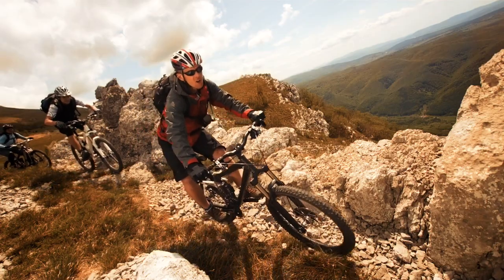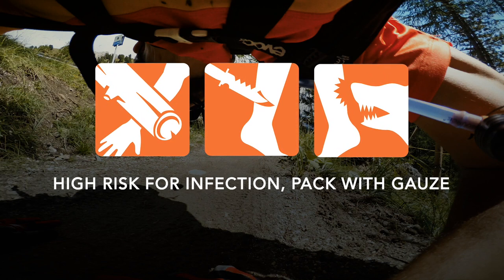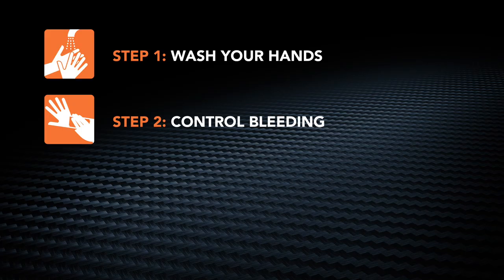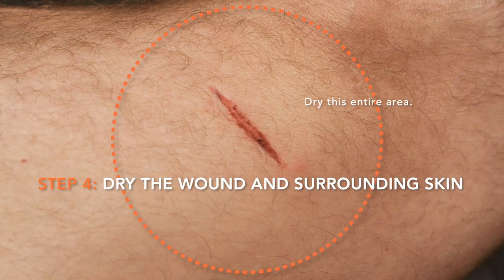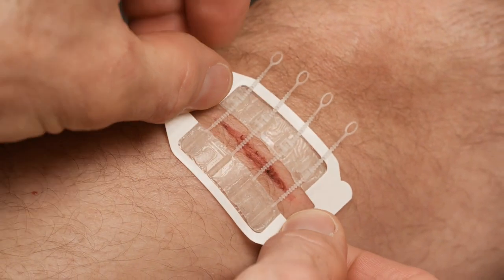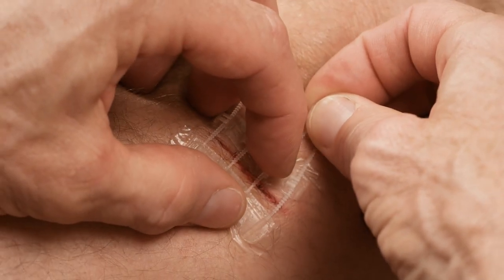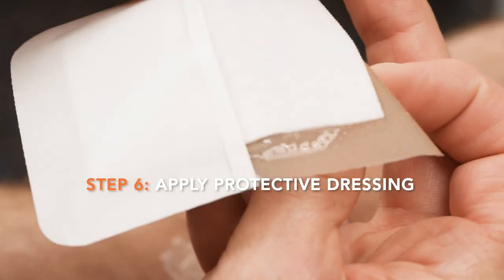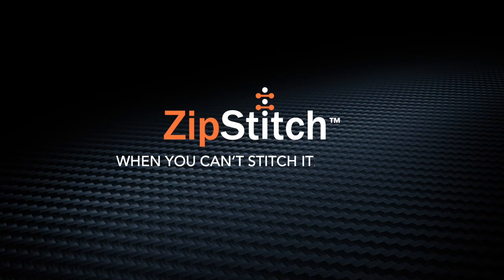Treating a wound with ZipStitch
How to treat a wound with ZipStitch, if you carry ZipStitch in your outdoor first aid kit